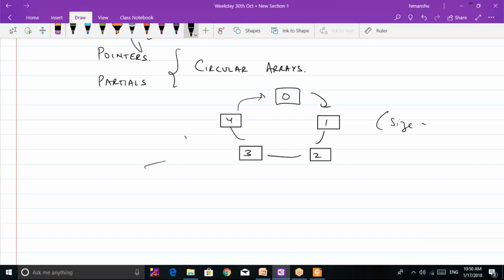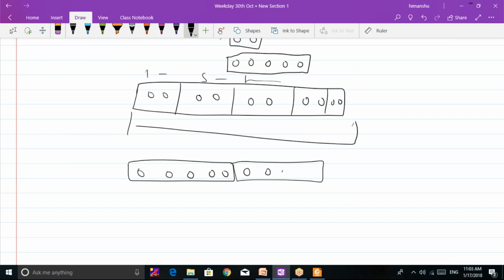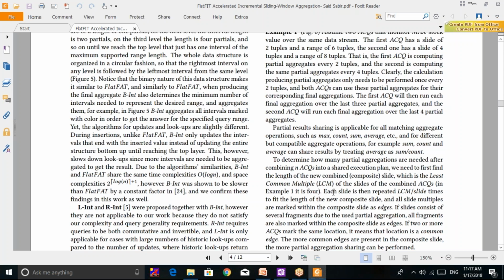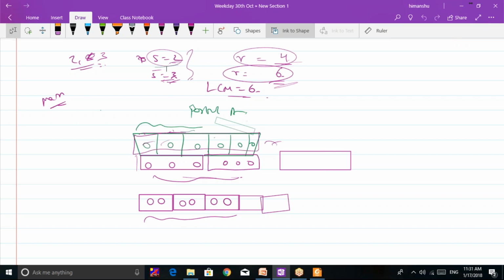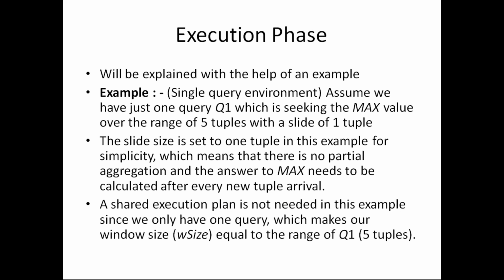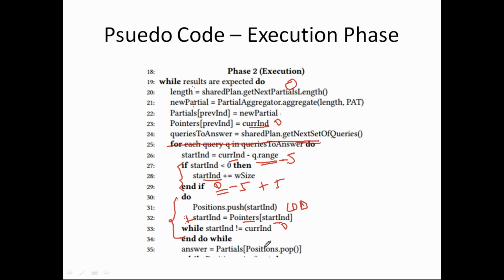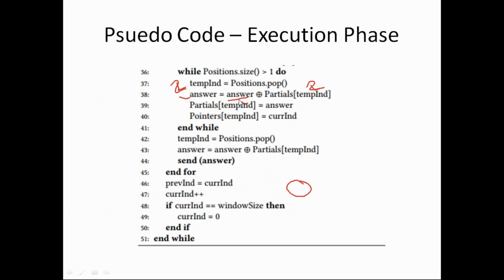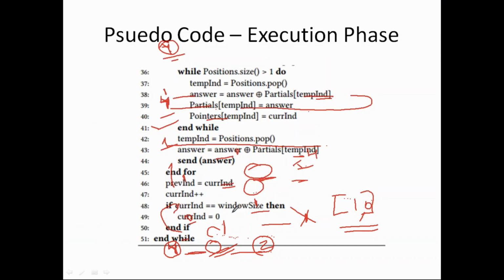FlatFIT algorithm explained